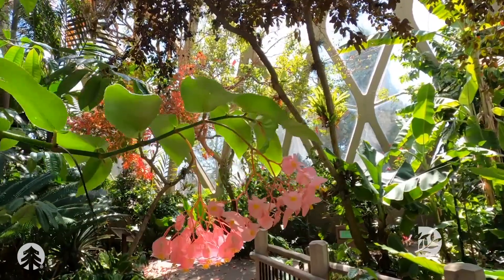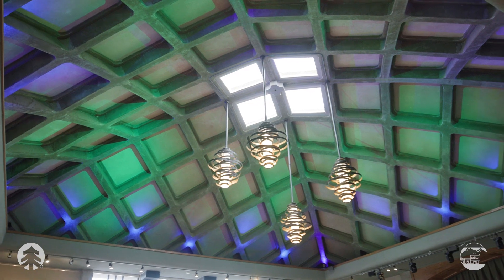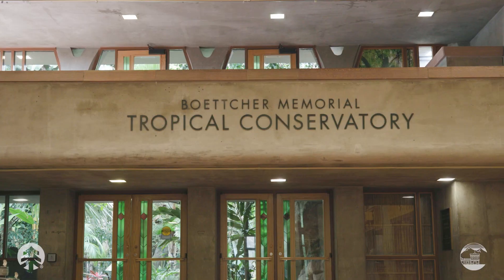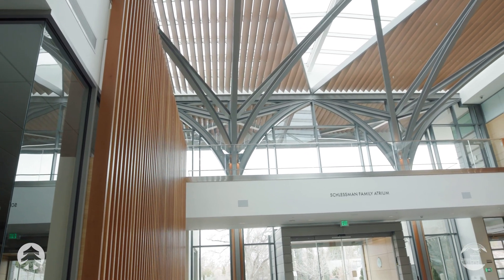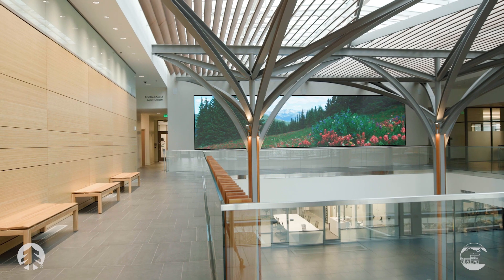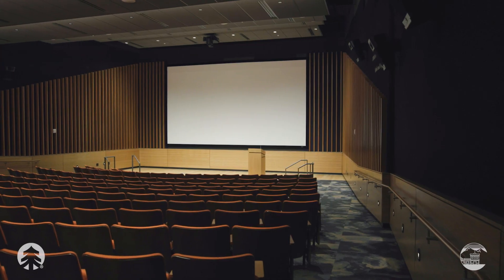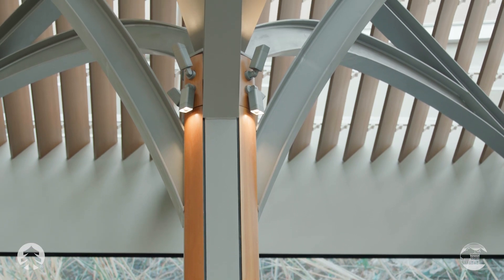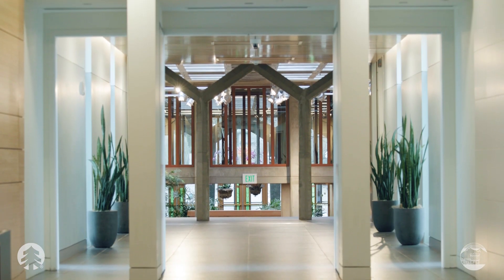2023 Dana Crawford and Alpine Bank State Honor Awards: Brian Vogt and the Denver Botanic Gardens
Since April 2007, Brian Vogt has served as CEO of Denver Botanic Gardens, leading the organization to achieve significant growth in attendance and
impact, launch programs to address food access in urban areas, integrate diversity and inclusion initiatives, and establish the Center for Global
Initiatives. Under his leadership, over $116 million have been raised and more than 60 construction projects identified in a Master Development
Plan have been completed, including detailed restoration of the Waring House and the Boettcher Memorial Conservatory. The Freyer-Newman Center, the final project of the Plan is a shining example of how contemporary design can be seamlessly blended with historic structures. Thanks to the leadership and vision of Mr. Vogt and the DBG Trustees, the Gardens continues to enlighten and delight.

The Denver Botanic Gardens Board and staff recognize and thank the outstanding architects who have brought their vision to the Gardens during the past 15 years including David Daniel of Davis Partnership, David Tryba of Tryba Architects, Ben Niamthet then of Niam Design, Tina Bishop of Mundus Bishop Design Inc., and Emmanuel Didier or Didier Design Studio.